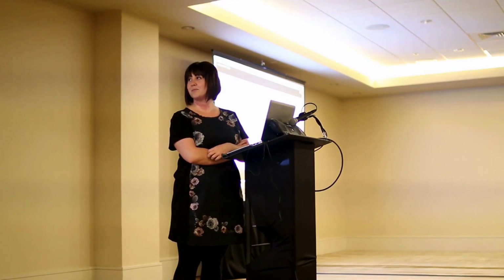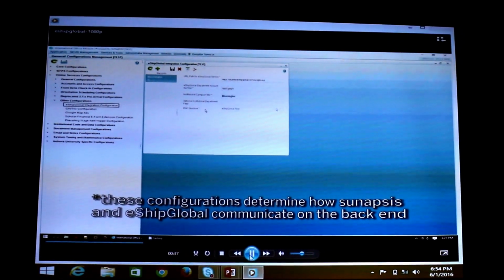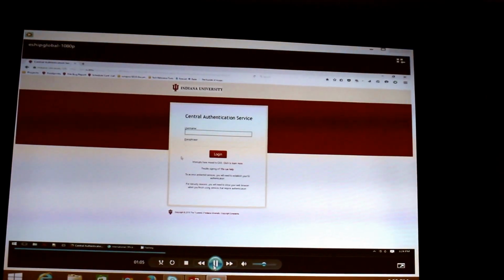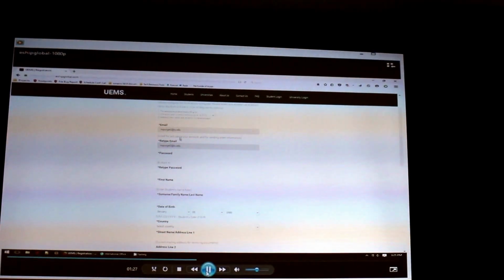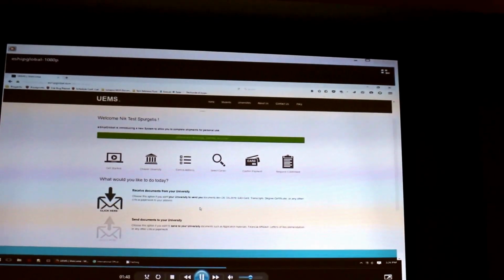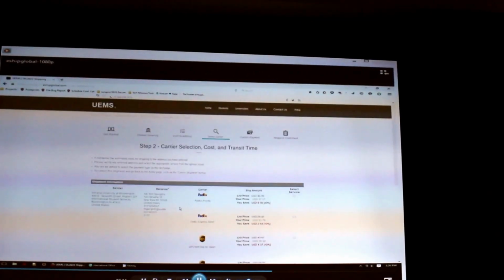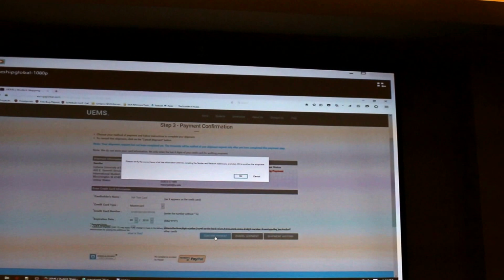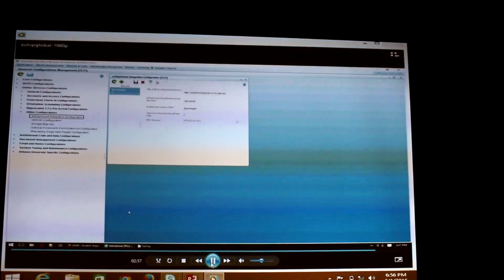SUNAPSIS Reception at NAFSA 2016